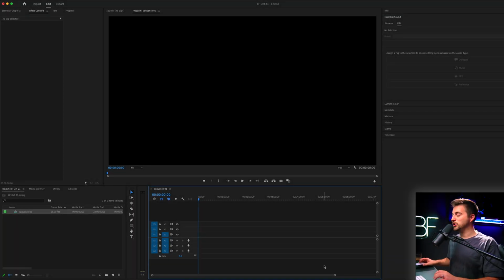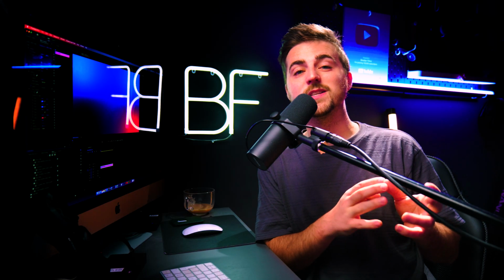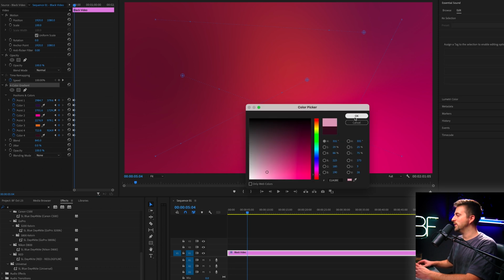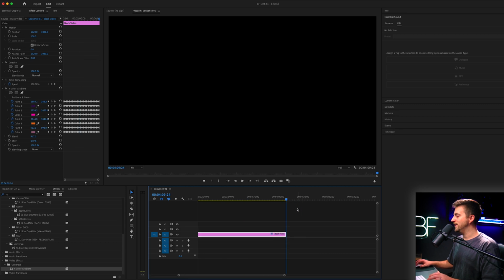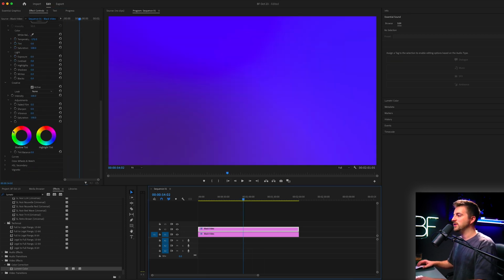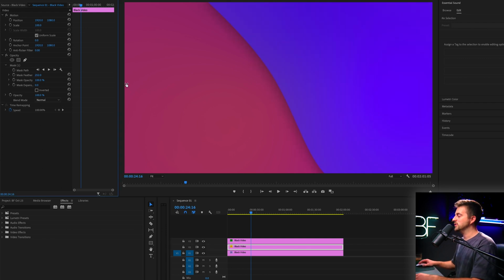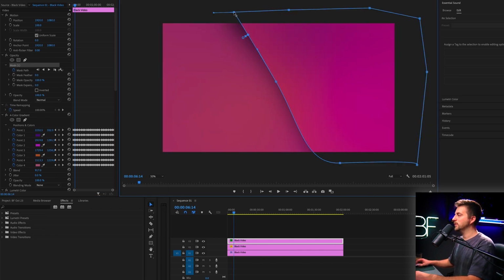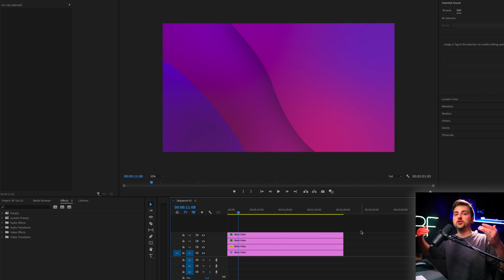Create an Animated Gradient Background in Adobe Premiere Pro 2023